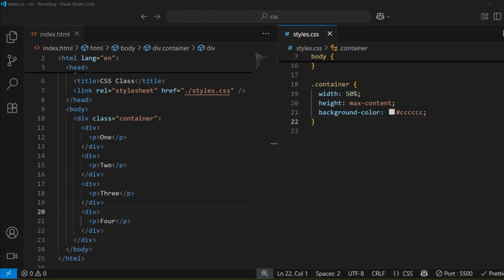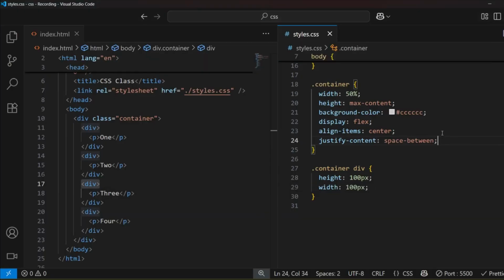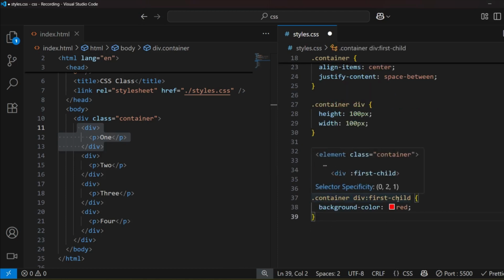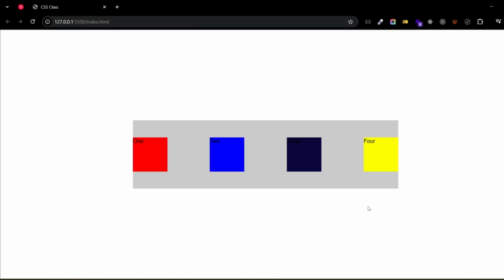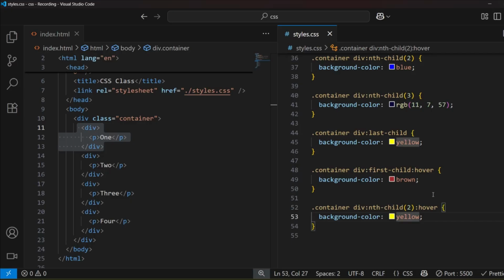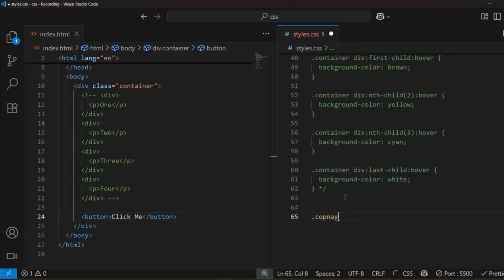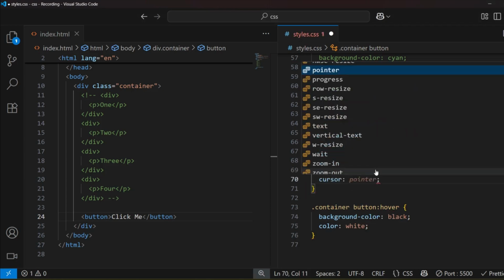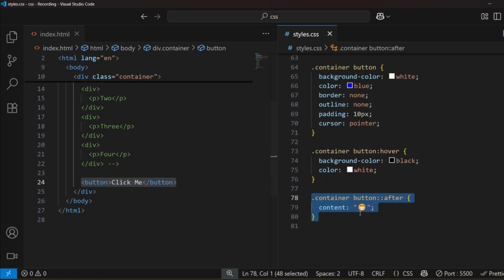12 Pseudo Classes & Element